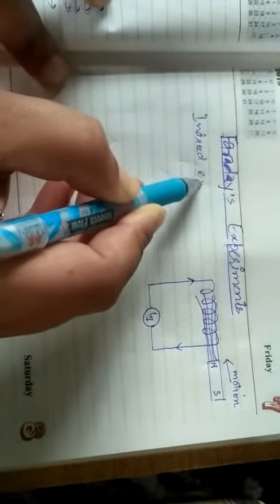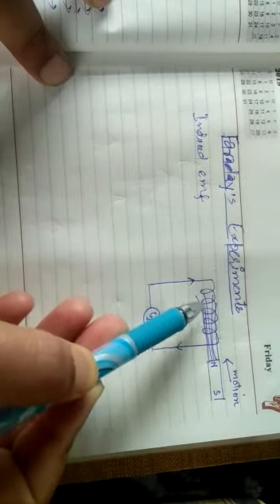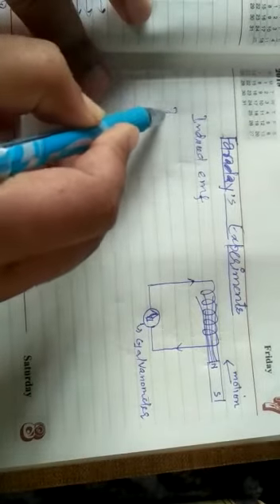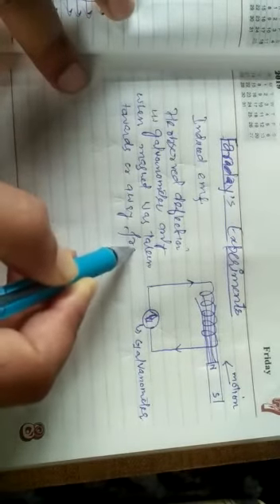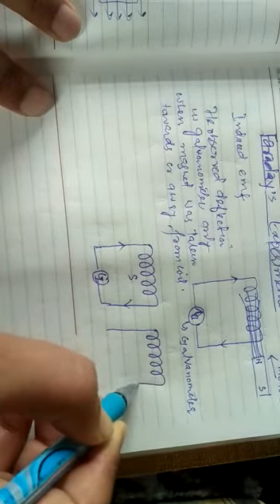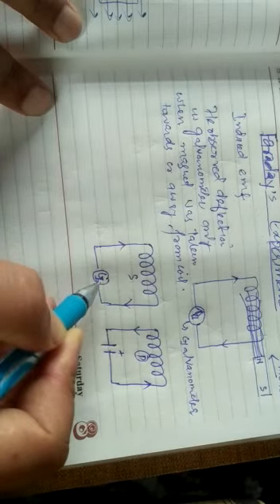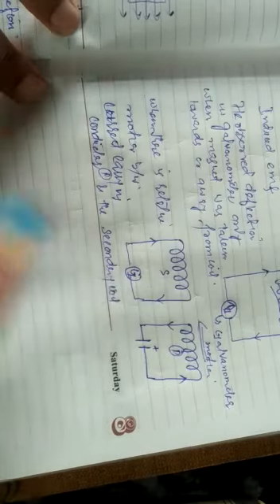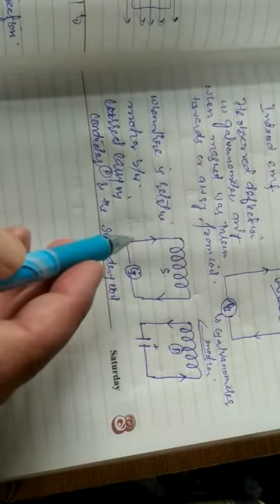CLASS 12 PHYSICS TOPIC ELECTROMAGNETIC INDUCTION 2